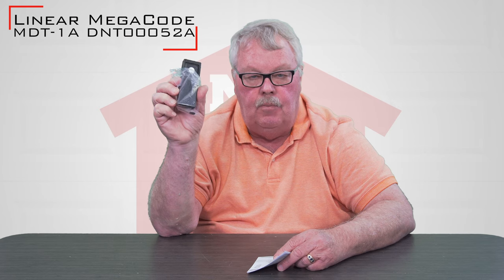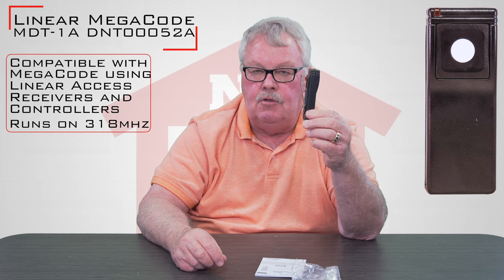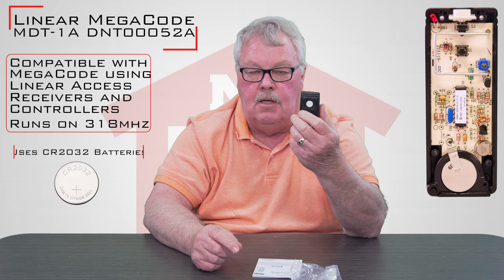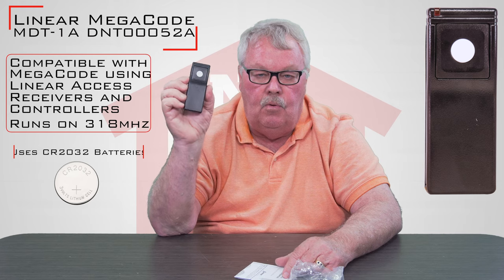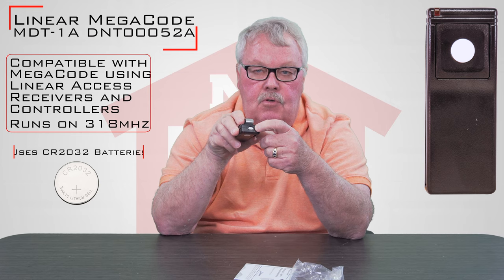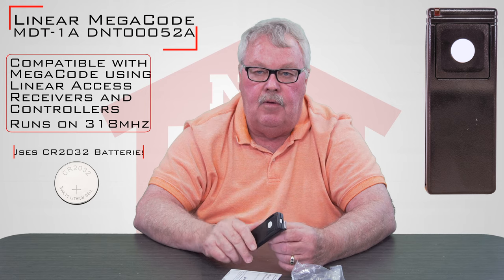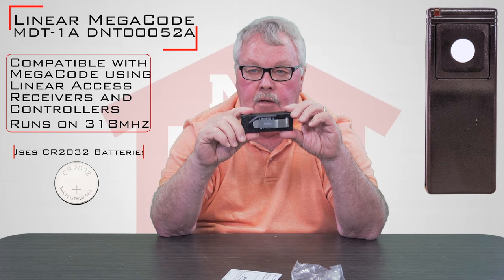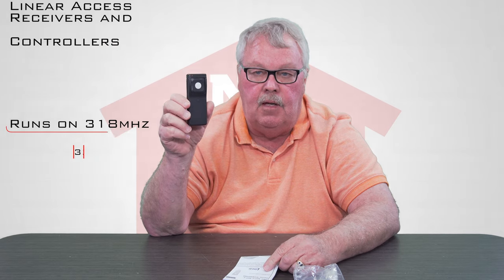Linear Mega Code MDT-1A DNT00052A Gate or Garage Door Opener Remote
If you're searching for a Linear MegaCode MDT-1A DNT00052A one-channel visor transmitter to open your gate or garage door, North Shore Commercial Door has you covered. The model MDT-1A is a one-channel device with two methods of use: you can press the round button on the front of the transmitter or the small button on top. They'll both send the same signal. The MDT-1A comes with a top button cover, long-life lithium batteries, and a visor clip for your convenience.
The Linear MDT-1A one-channel visor transmitter is in MegaCode format, so every transmitter that comes from the factory is pre-programmed with one of more than a million codes. Because the sheer number of possible codes is so large, the threat of duplication is virtually nonexistent.
Linear MDT-1A one-channel visor transmitters:
Are compatible with MegaCode-using Linear access receivers and controllers
Feature a highly visible LED light that turns on during operation
Operate on a 318 MHz frequency

NorthShoreCommercialDoor.com Production